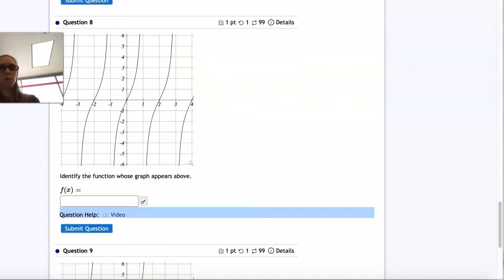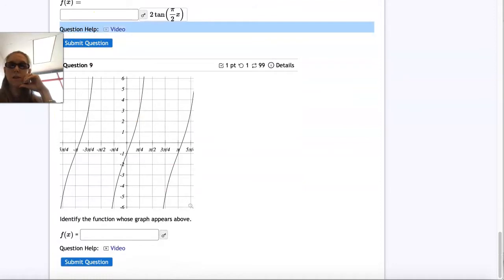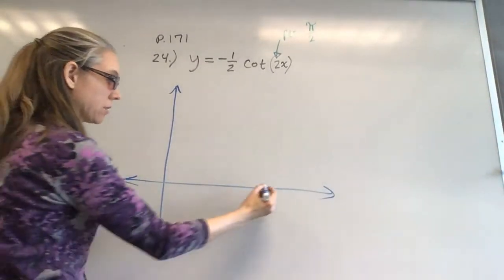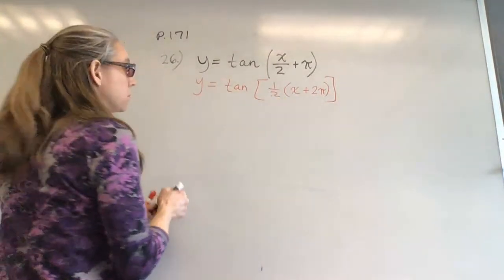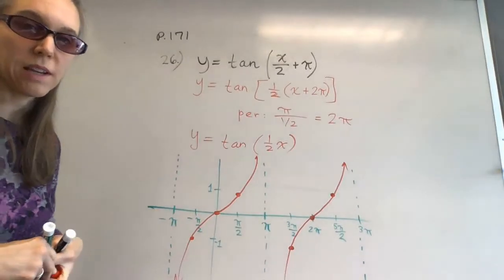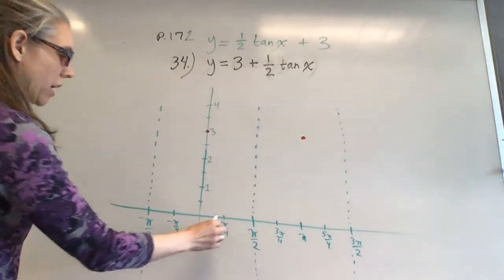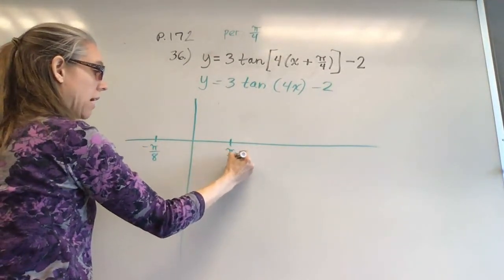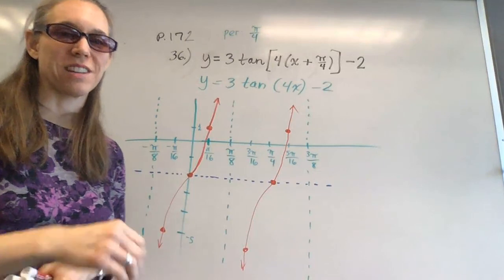Trigonometry Lecture 7 (part 2 of 2): 4.3 Part 2